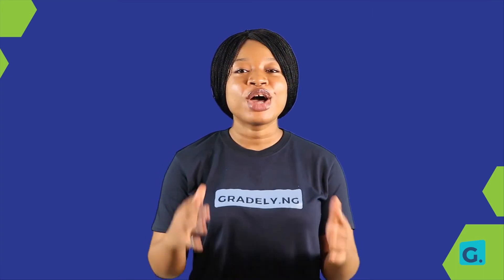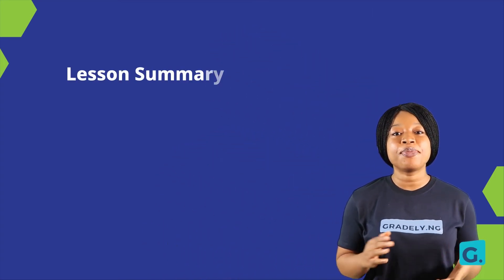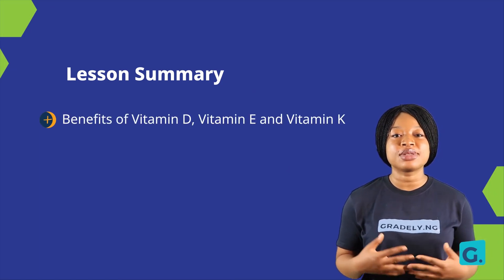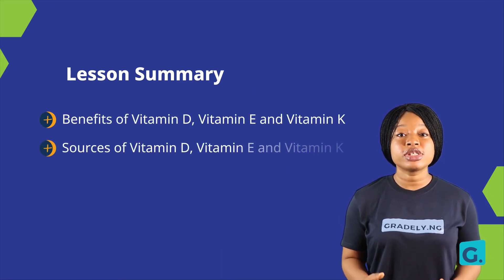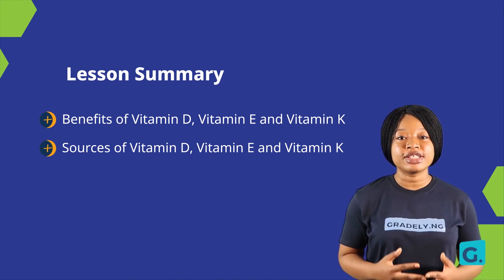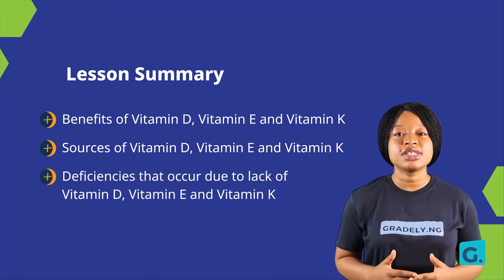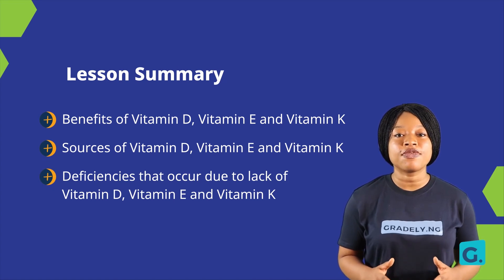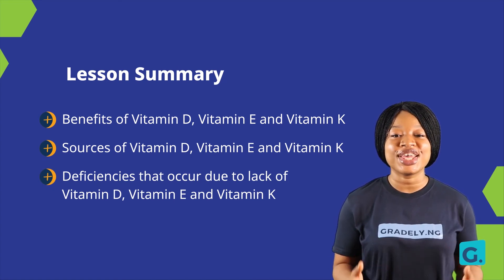Benefits and Sources of Vitamins D, E and K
The food we eat are filled with lots of vitamins. Learn about the benefits and sources of Vitamins D, E and K.